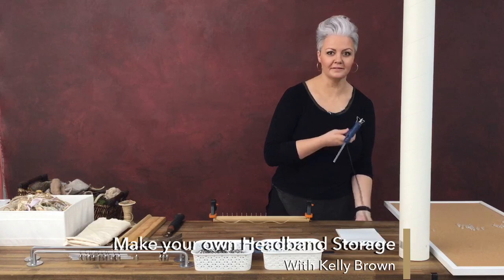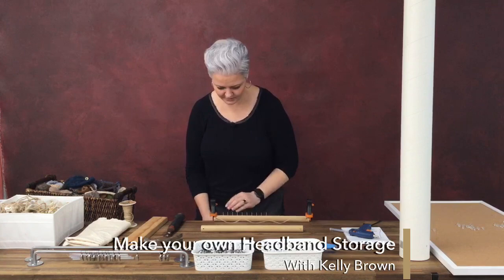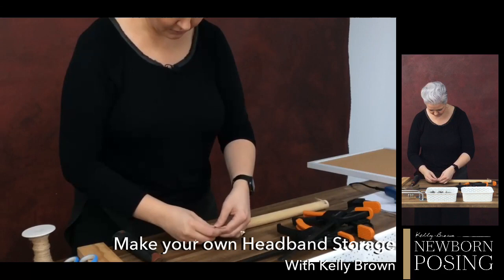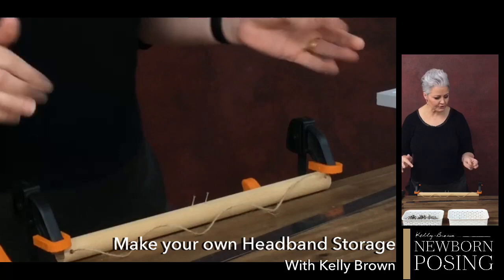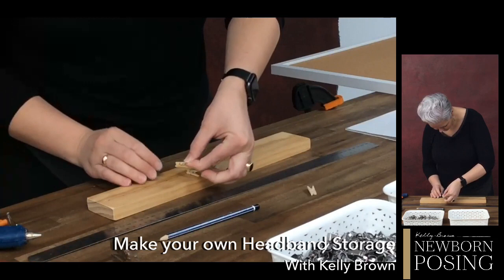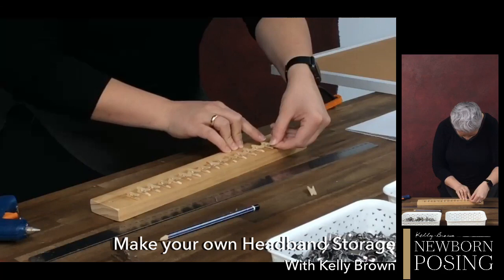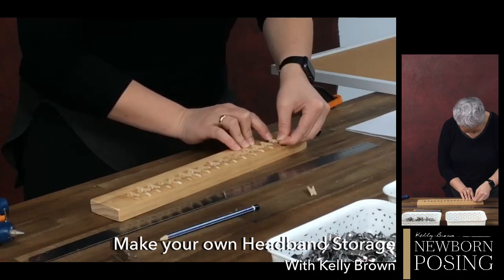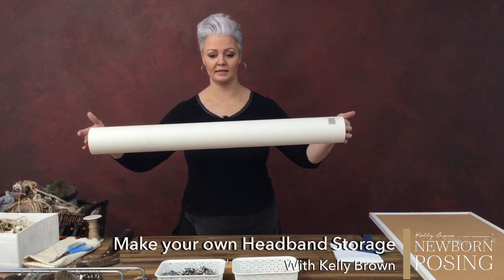DIY - Make your own Headband Storage with Kelly Brown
Learn how to make your own Headband Storage with Kelly Brown.